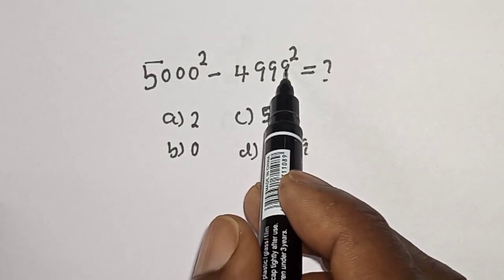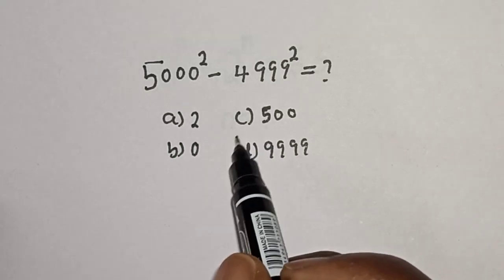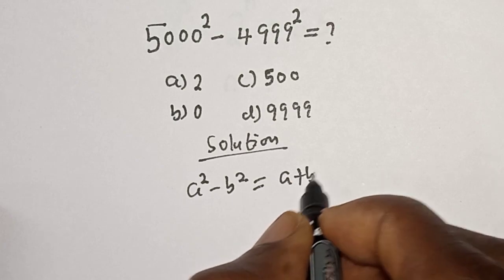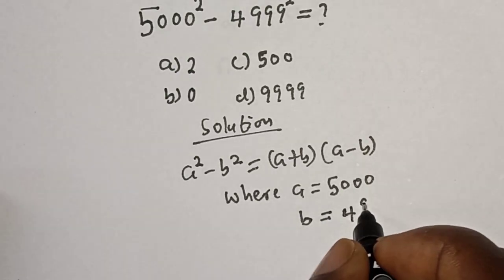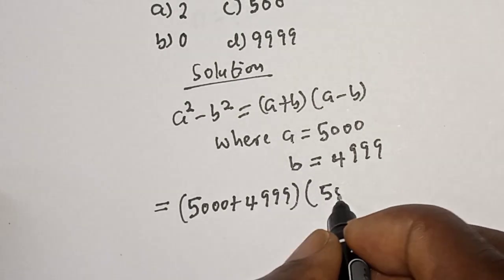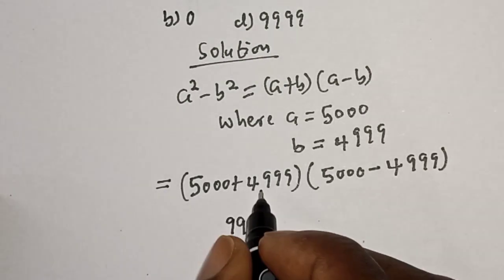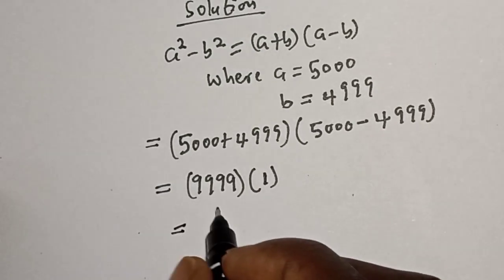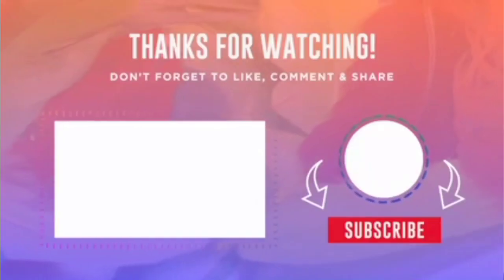A Nice Math Problem 5000^2-4999^2=? | Calculators Not Allowed...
In This video, you will learn quick trick for solving the given nice math problem.